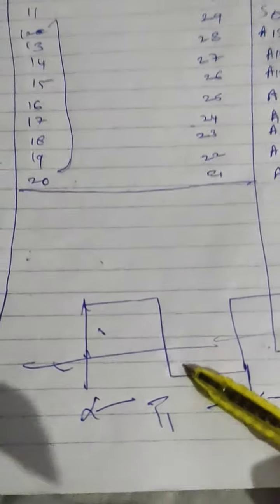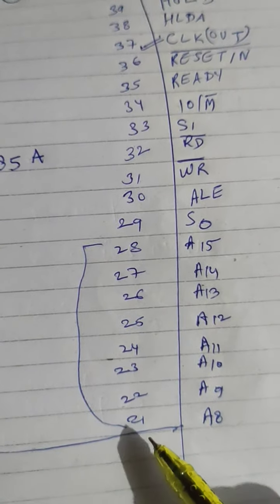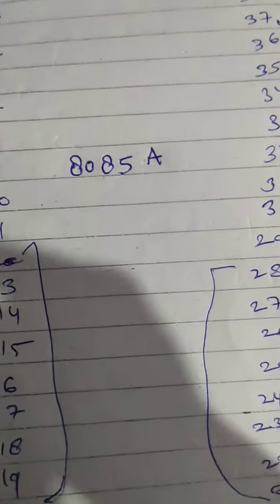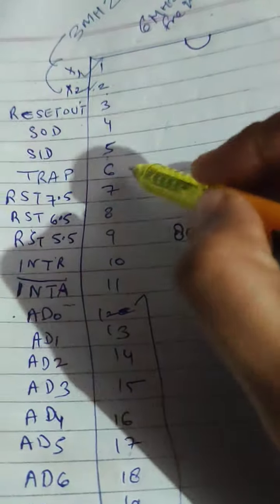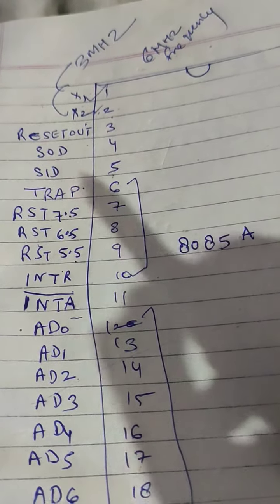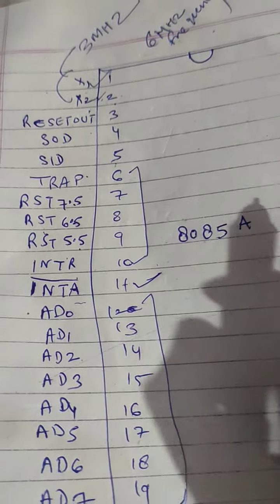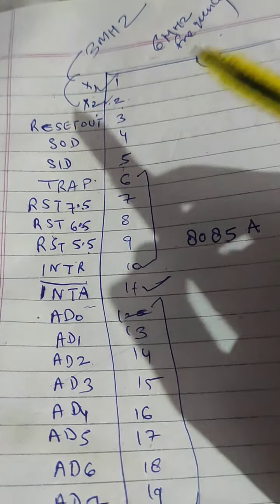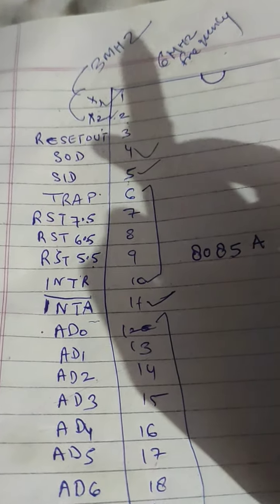PIN DIAGRAM OF 8085 MICROPROCESSOR